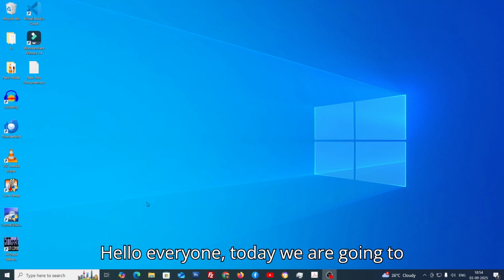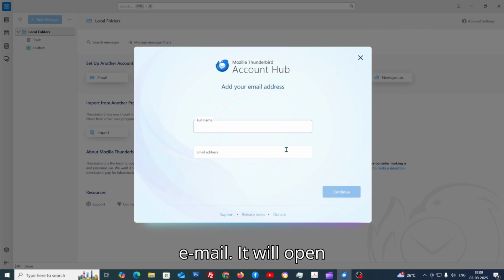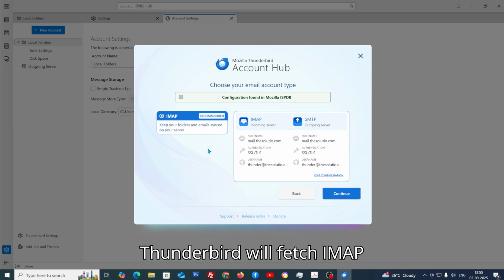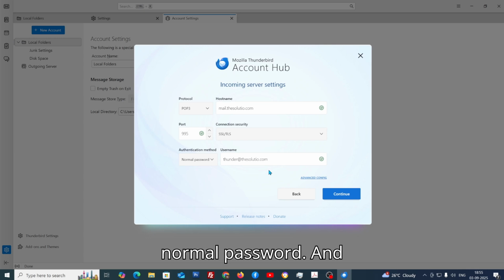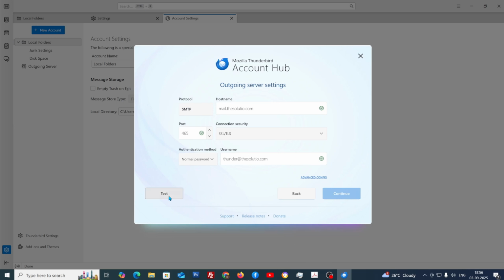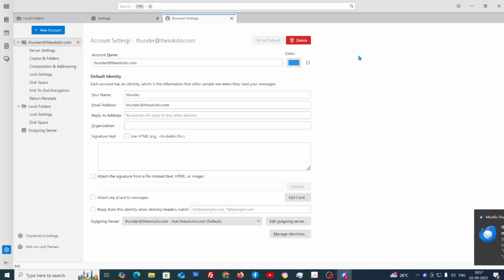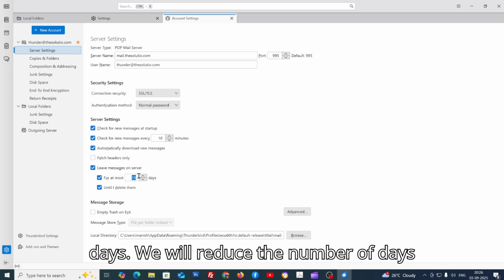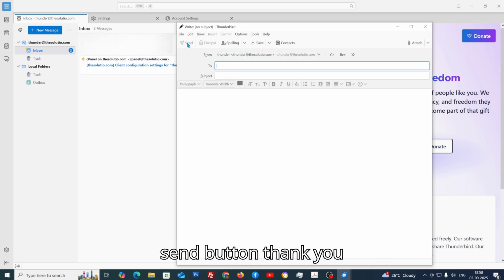Easy way to Set Up your business, office email in Thunderbird ( POP3) - Webmail 2026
How to use your email in Thunderbird. Download your all email in mozilla thunderbird.

Download desktop version for your computer / laptop and you have to selet your os type  before clicking on download button.

POP3 downlod all your messages along with attachment in your local computer.

If your email is full , you can download all your email in thunderbird.

You can send and recioeve email directly from thunderbird.

00:00 - Introduction to Thunderbird setup
00:10 - Opening the account setup wizard
00:30 - Alternative method to add an account
00:40 - Entering your account details
01:10 - Configuring POP3 server settings
01:55 - Setting up outgoing SMTP server
02:22 - Testing and validating settings
03:05 - Important server setting adjustments
03:47 - How to send and receive emails